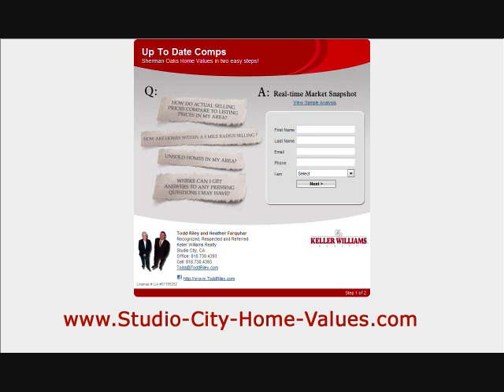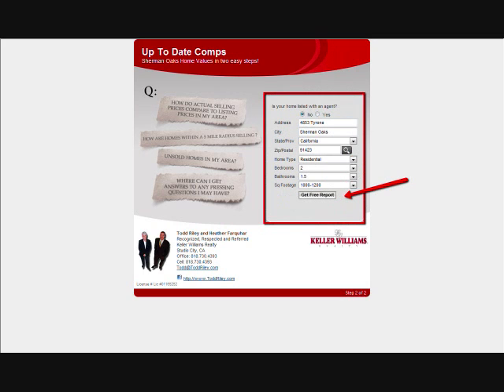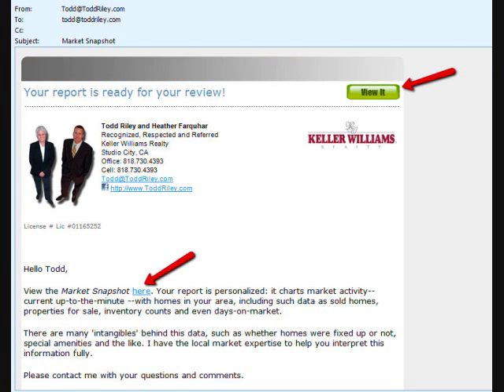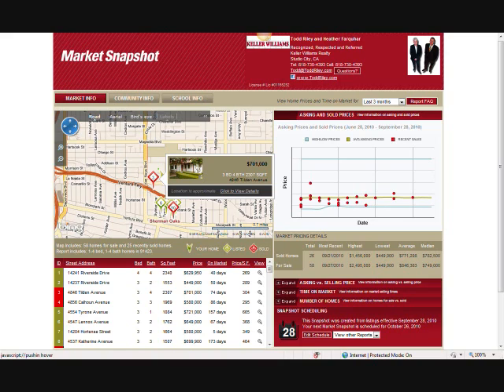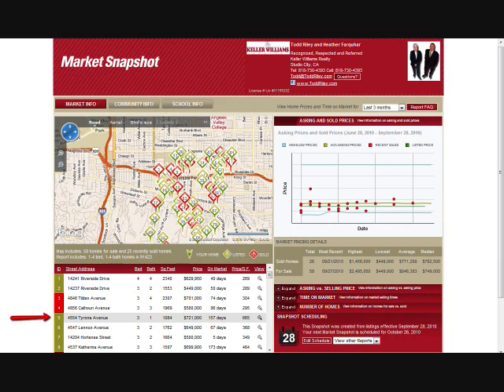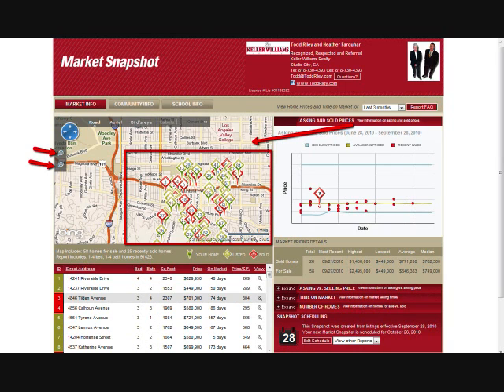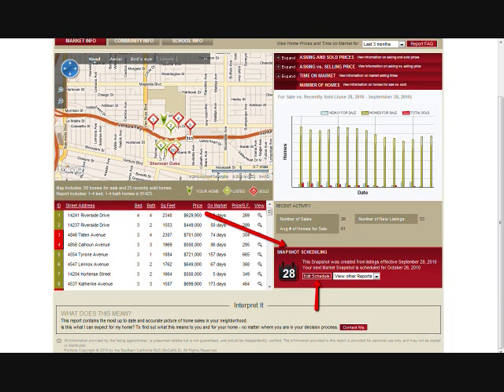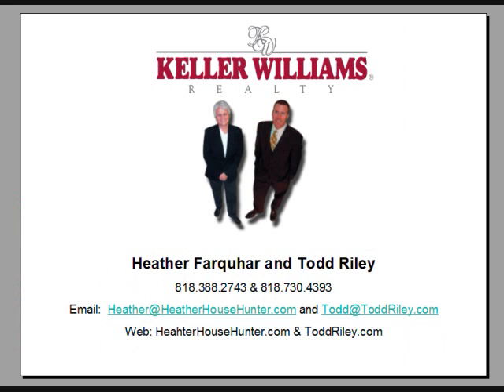Stuidio City Home Values Market Snapshot Instructional Video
How to use the Market Snapshot tool to determine the Value of your Studio City Home - Click on this Todd Riley and Heather Farquhar -- Studio City Realtors at Keller Williams.  License Numbers 01010047 & 01165252

Todd Riley and Heather Farquhar - Keller Williams Studio City
Your Studio City Area Specialists - Please visit our Studio City Real Estate websites: